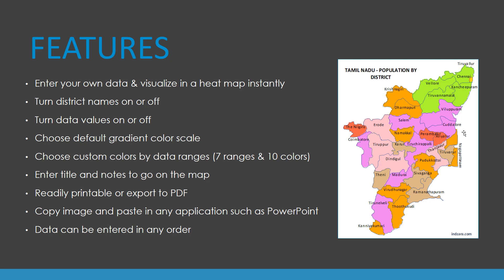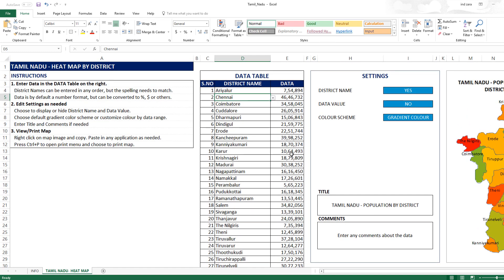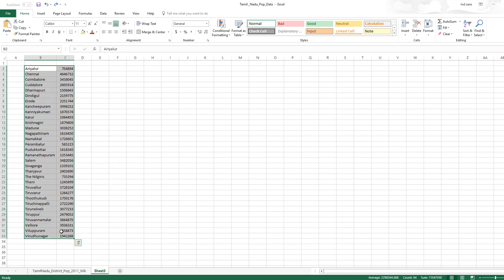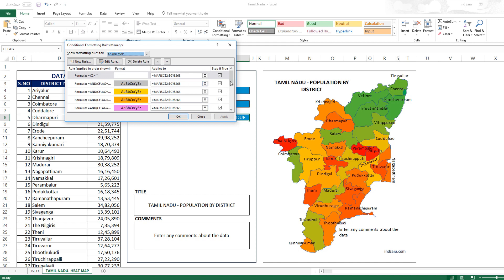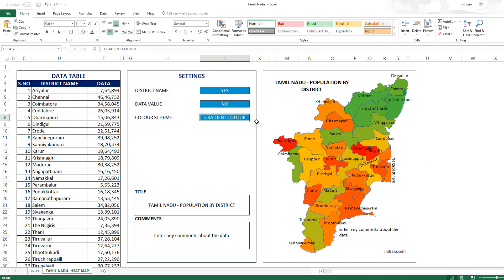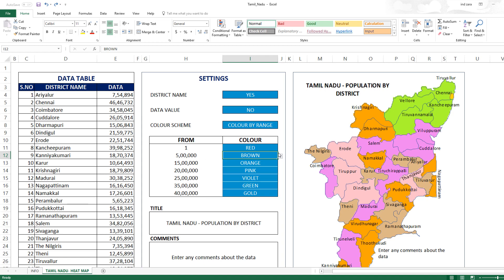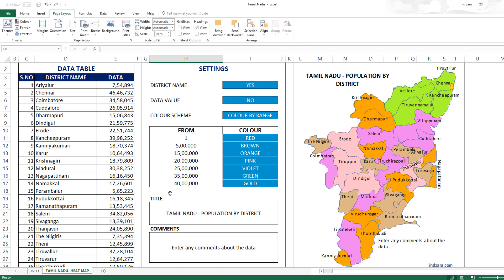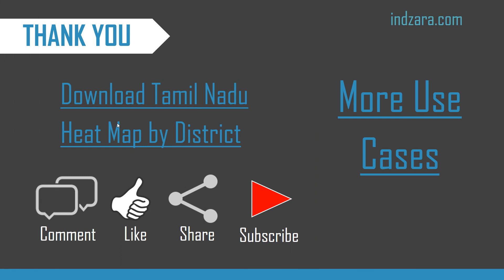Tamil Nadu Heat Map by District - Free Excel Template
In this video, we will be discussing the Tamil Nadu Heat Map by District Excel template. This is a free template that can be downloaded from indzara.com. In this video, we will see how we can use the template to create our heat maps instantly. We will cover the features and options available within the template.